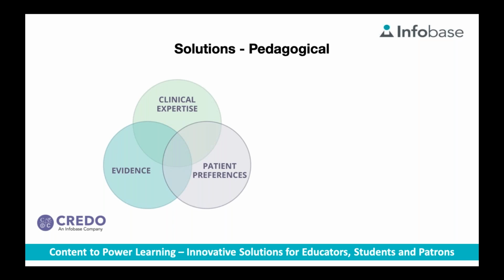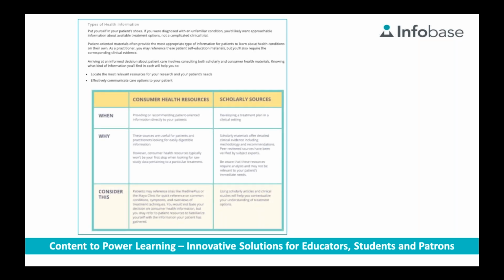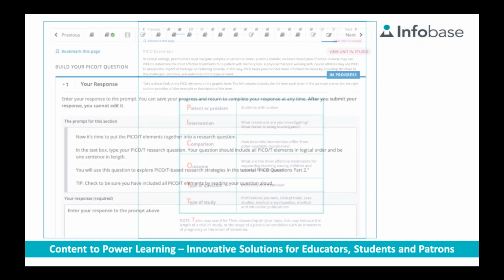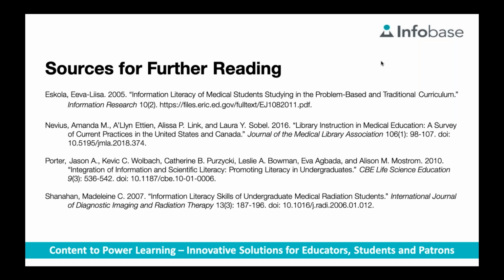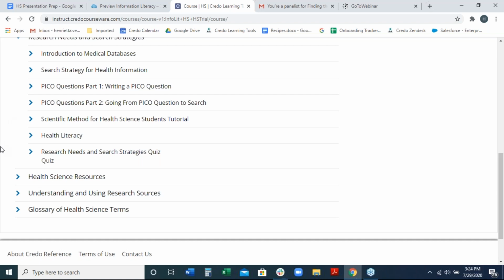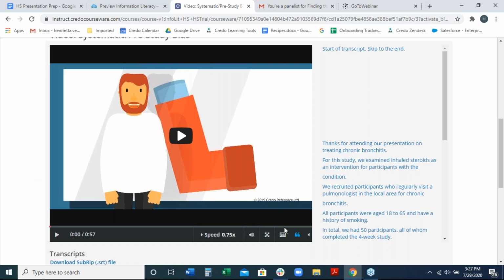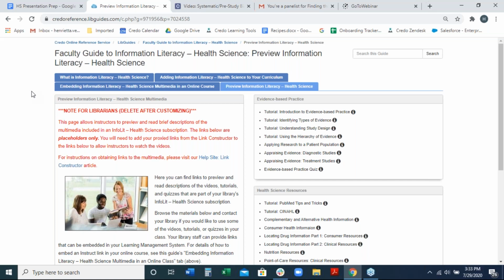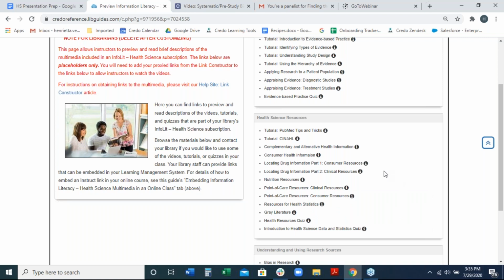Finding the Time: Prioritizing IL Instruction in a Crowded Health Science Curriculum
This lively discussion focuses on how to address the challenges of integrating crucial information literacy instruction into the health science curriculum using modular materials and flipped-classroom strategies, with a special focus on how to apply these strategies to distance learning.

In this webinar, we explore topics such as:

—The importance of information literacy to academic and professional success and the specific importance of it to health science careers
—How to address information literacy skills even in the context of a crowded, structured health science curriculum using strategies such as the flipped classroom, short teaching sessions, and modular instructional materials
—Using Credo’s Information Literacy – Health Science to meet the challenges of integrating crucial information literacy instruction into the health science curriculum